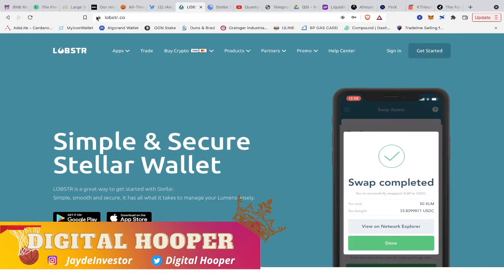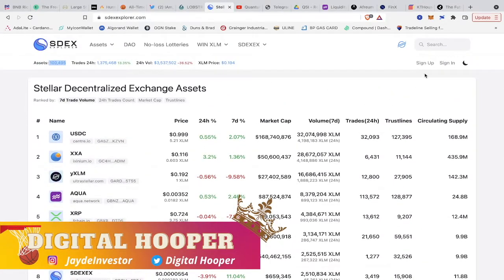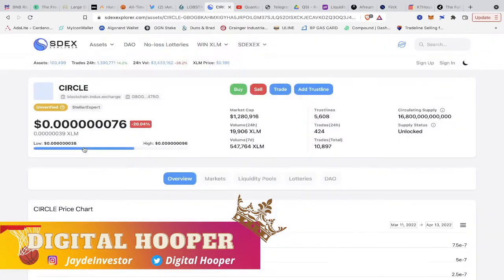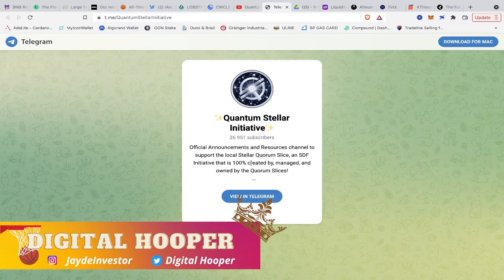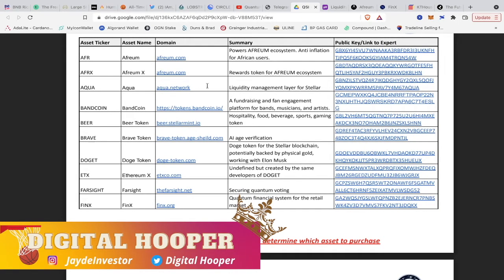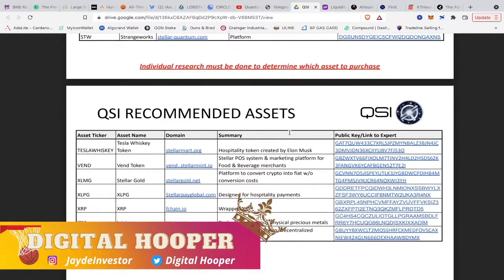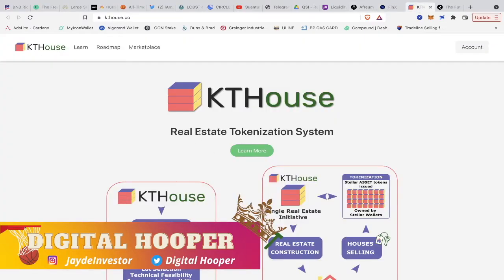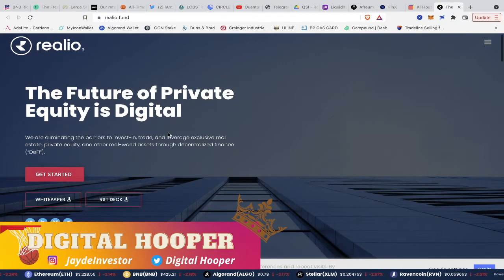youtube video #-DEjcd4rixY